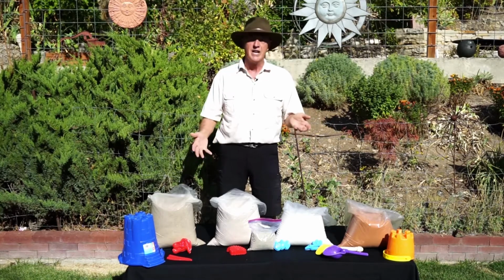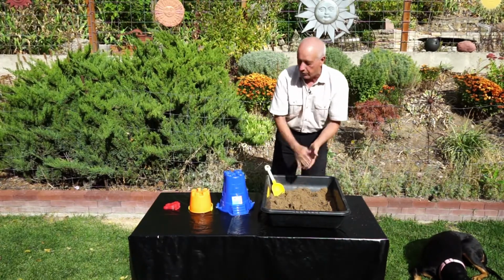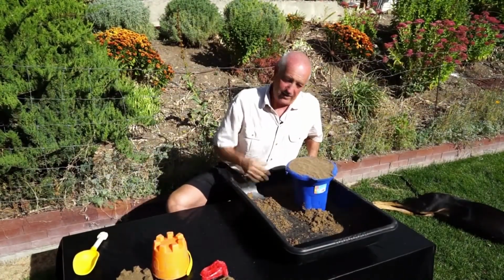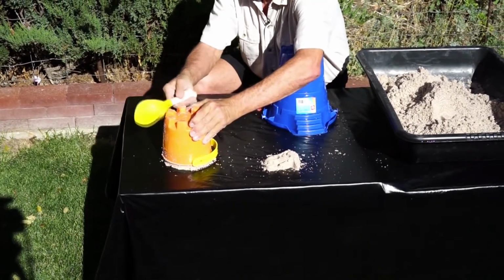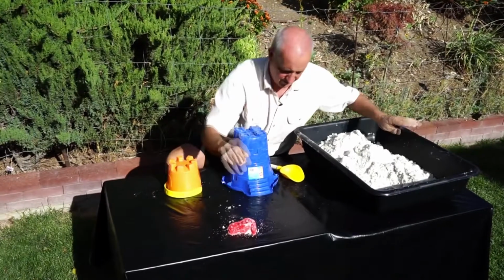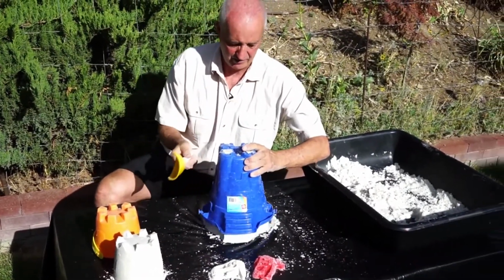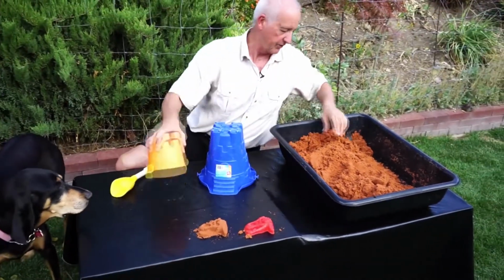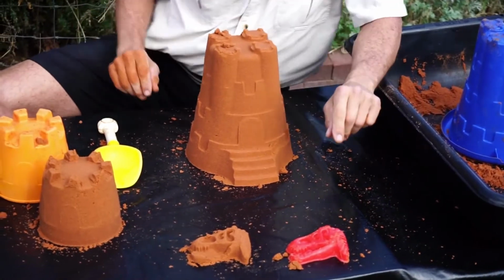The Sandcastle Test | Jurassic Sand How to Pick the Best Sand for Your Sandbox Part 3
This is part 3 of 3 tests to help you choose the best playsand for your sandbox.

Music
Title: Cheerful
Artist: Akashic Records
Authorized under Jamendo Standard Licensing